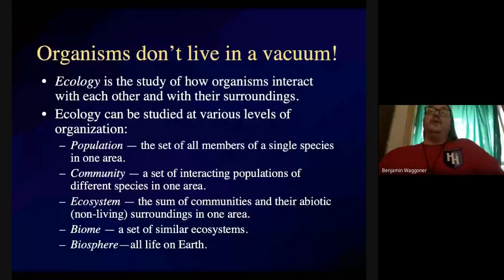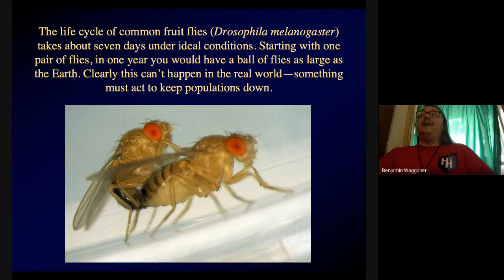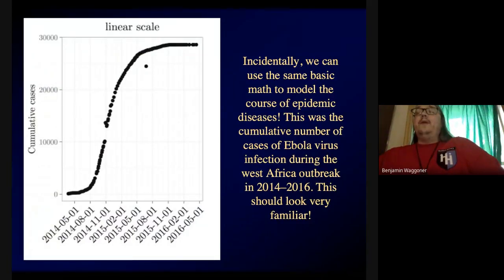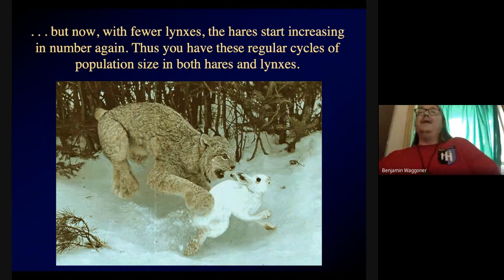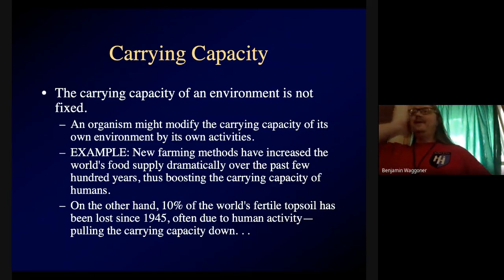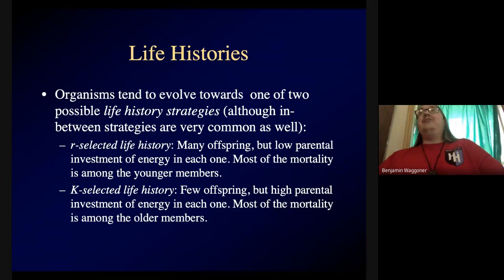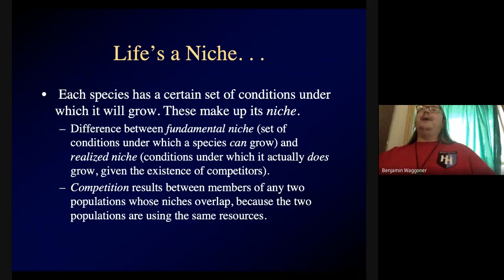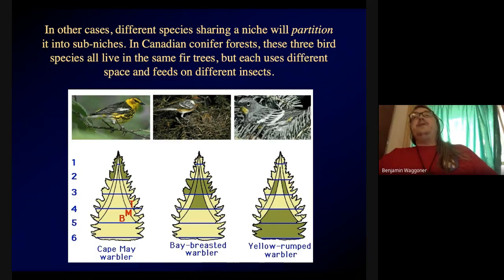BIOL 1400, Lecture 11, part 3, August 3, 2020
From symbiosis we move into population and community ecology!